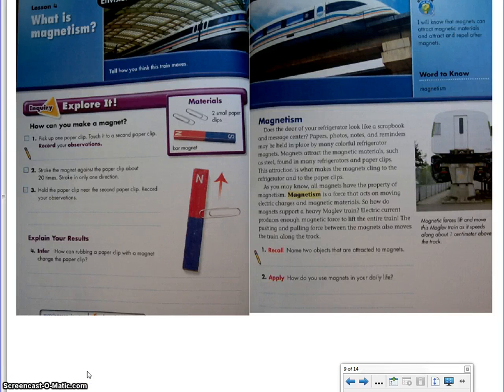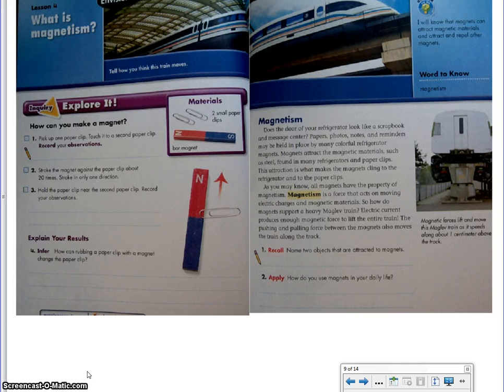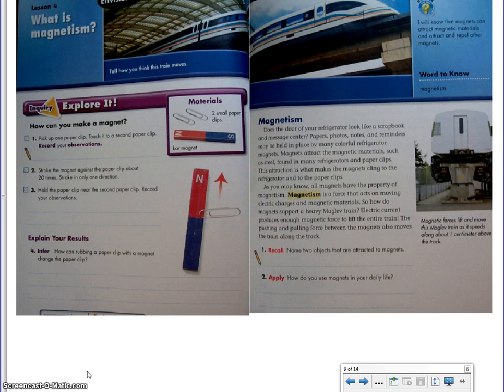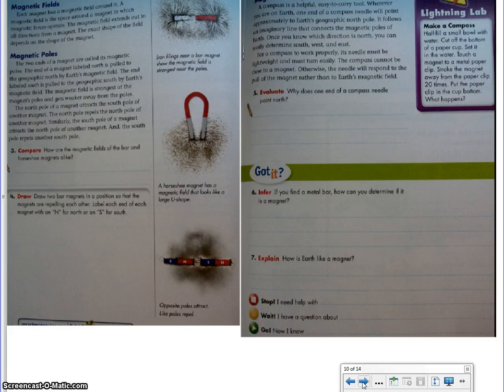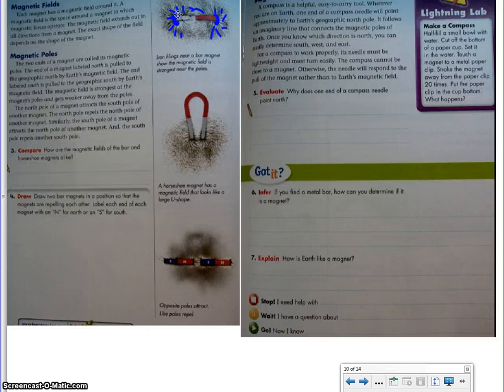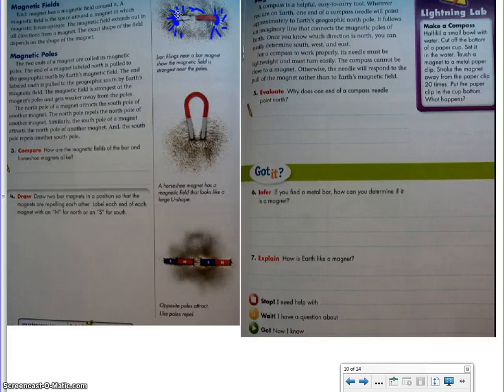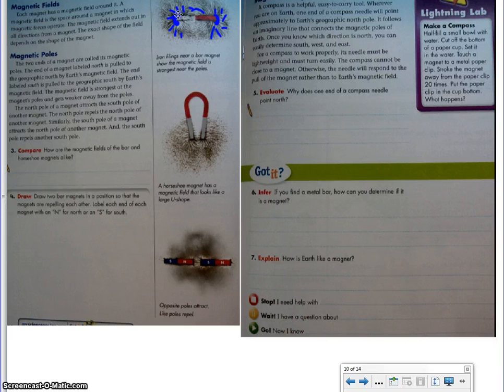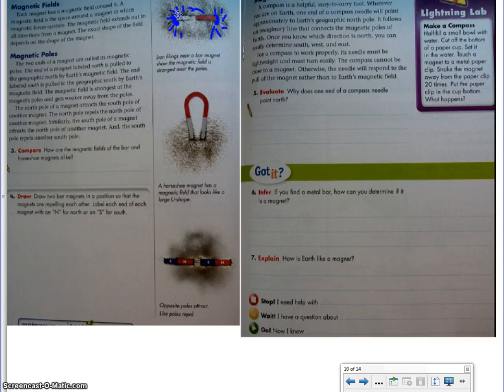Electricity Lesson 4